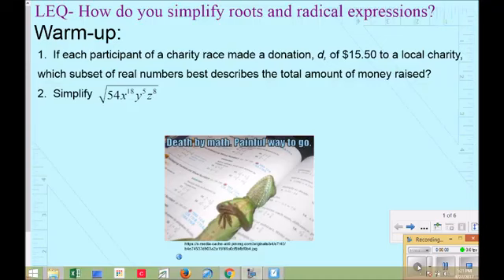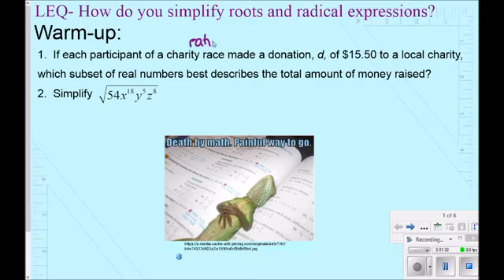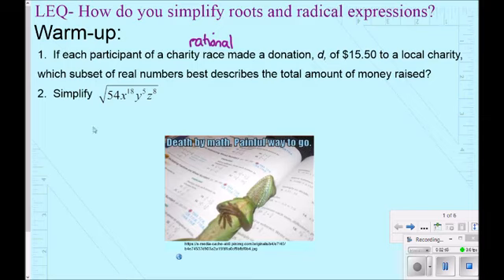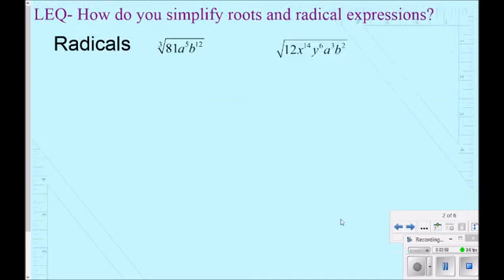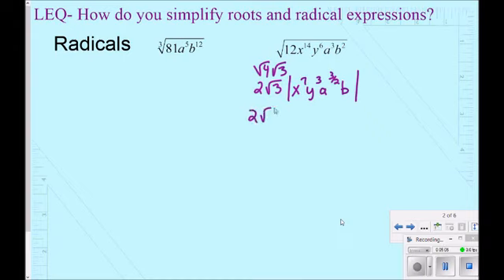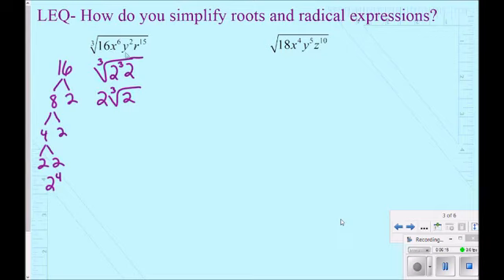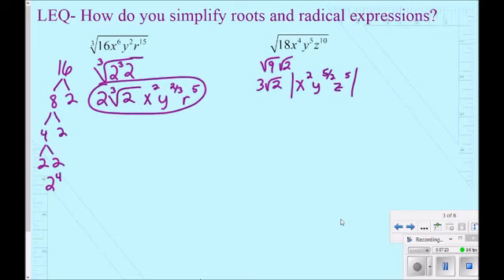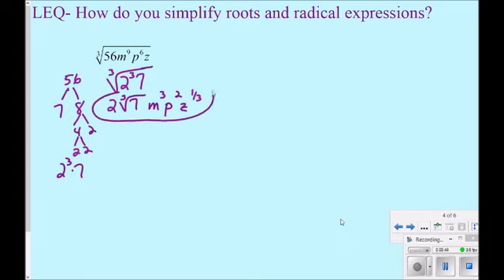Unit 1 day 3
Algebra 2
Simplify radicals (leave as fractional exponents)